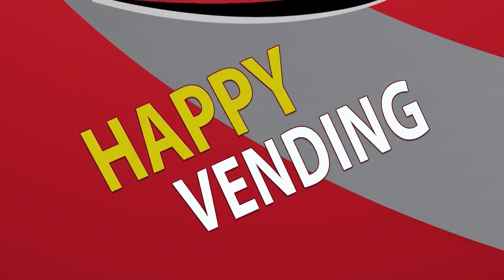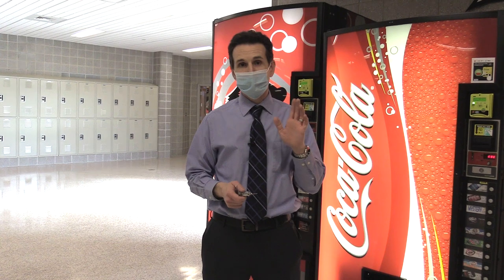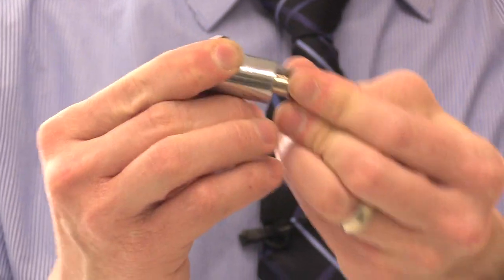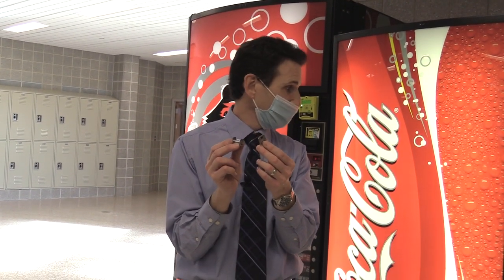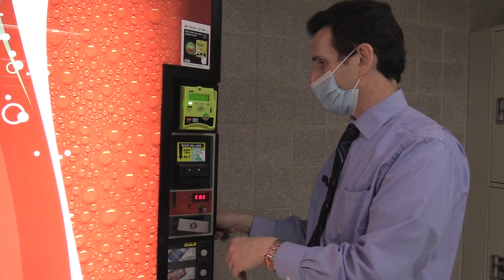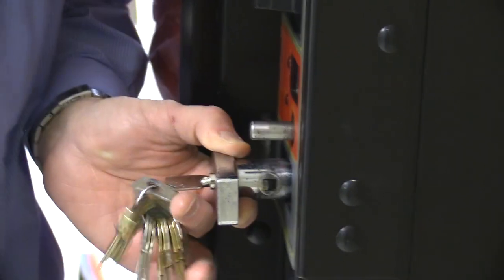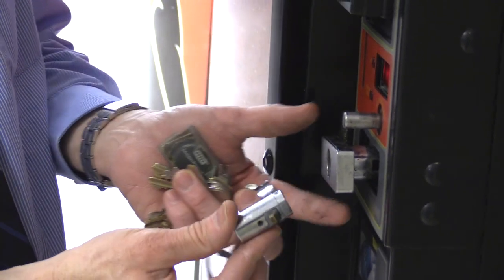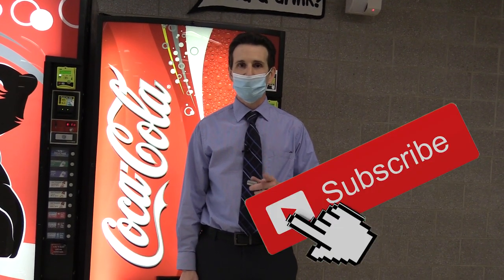How to Change A Soda Machine Lock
On this episode, see how to open a soda machine and change out the lock.